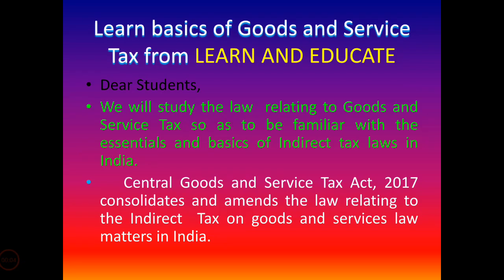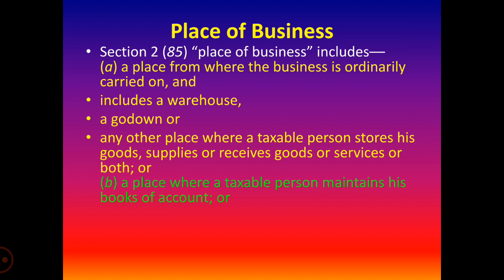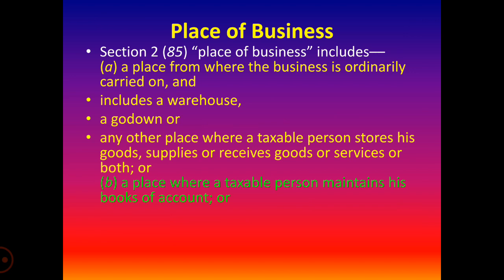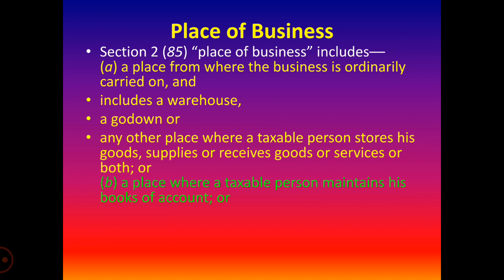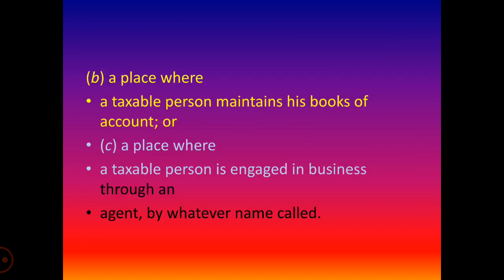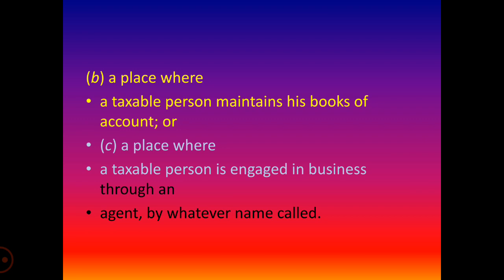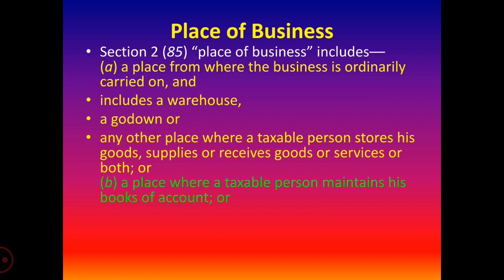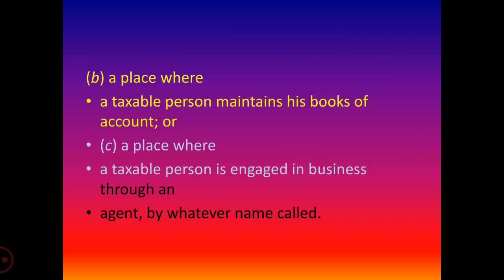2(85) Place of Business. Central Goods and Services Tax Act 2017.